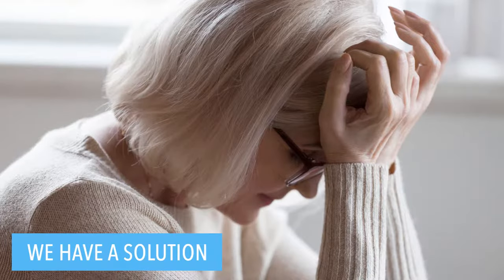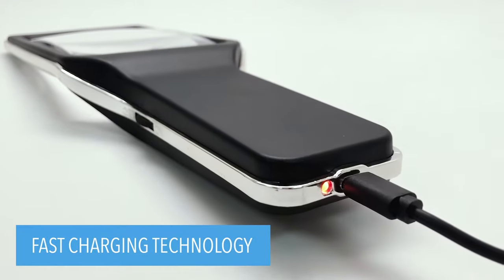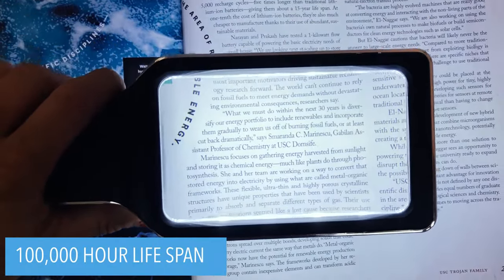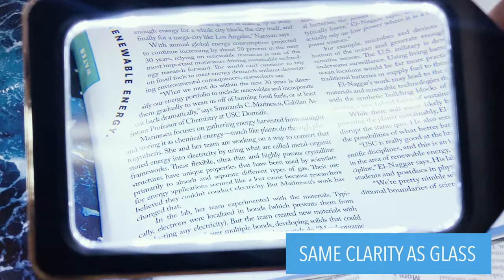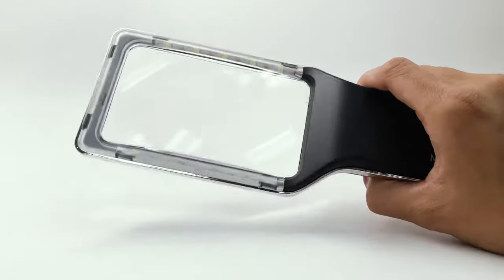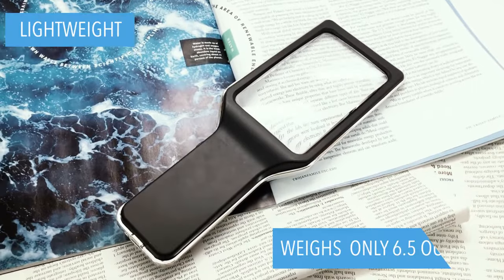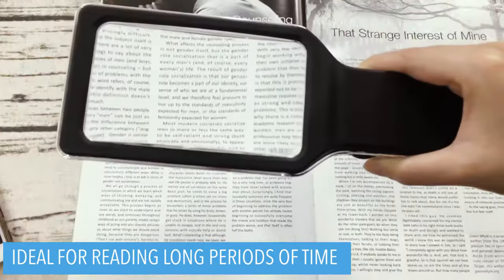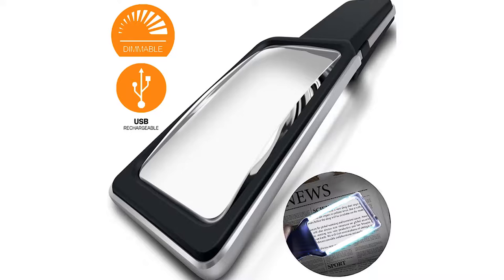[Rechargeable] 4x Magnifying Glass with Dimmable LEDs-Solution for Reading Small Fonts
Product features:

★ FAST CHARGE TECHNOLOGY & 10 ULTRA BRIGHT LEDs: Recharge in just 2 hours with included Micro USB cable, Up to 12 hours (Medium-Brightness mode) of powerful, non-diminishing brightness from the included premium rechargeable 700 mAh battery. Our LEDs boast an extended 100,000-hour lifespan which is equivalent to 20 years without burning out or overheating.
★ CRYSTAL CLEAR ACRYLIC LENS: Made out of optical grade acrylic which is lighter and more scratch-resistant & shatterproof than glass while provides the same clarity level. Magnifies up to 4x(400%) without optical distortion. Optimal to enhance reading and viewing very fine details in books, newspapers, magazines, photographs, maps, electronics, miniatures, jewelry, pill bottles, medications, hobbies, models, and crafts of all kinds.
★REDUCE EYE STRAIN & DIMMABLE LIGHTING : This led magnifier is clinically proven to be ideal for anyone who strains their eyes to see words on a page because it magnifies and provides light without glare. The roller dimmer allows you to easily adjust the brightness level(peaks at 600 lumens) with the tap of a finger to achieve the perfect lighting for various tasks.
★ LIGHTWEIGHT & ERGONOMIC HANDLE: Thanks to the special design premium lighter lens it only weighs 6.5oz, in addition, the handle of this LED magnifier is ergonomically designed to grip/hold comfortable for most hands, making it ideal for anyone who loves to read for longer period of time.
★ RECTANGULAR SHAPES THE WAY YOU NATURALLY READ: The rectangular lens is especially design to simulate the way we naturally view things from left to right, the magnifying lens covers large viewing area without having your hands move all the time, lens is measured 4.35"x 2.7" and magnifies up to 400%.

Where you can Purchase:

Questions?